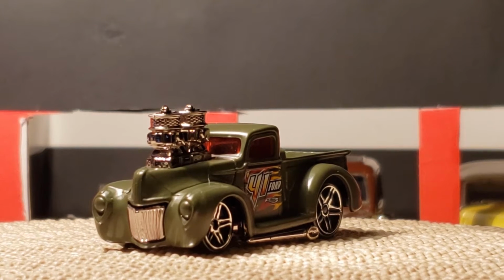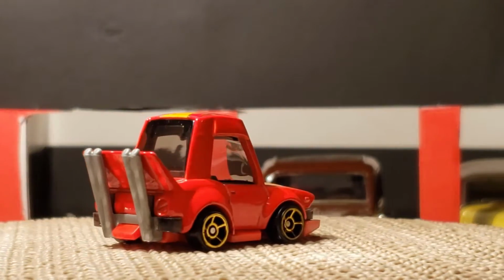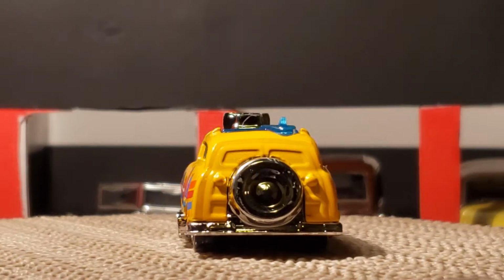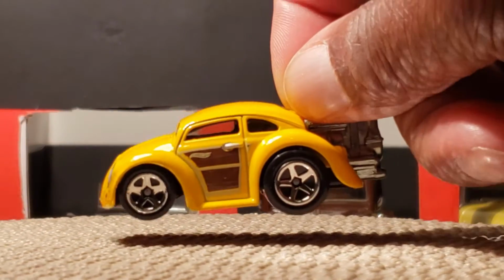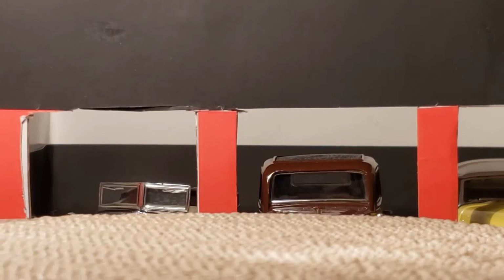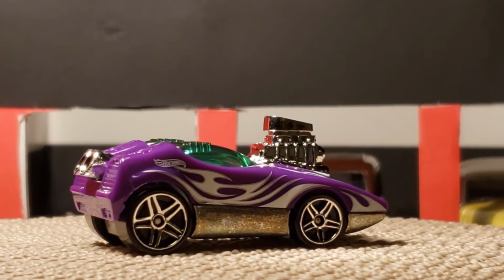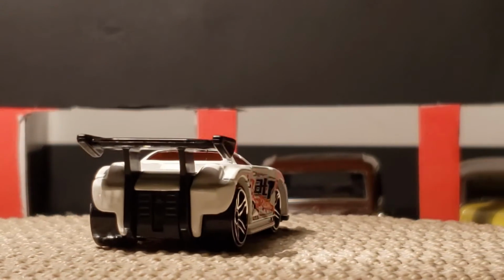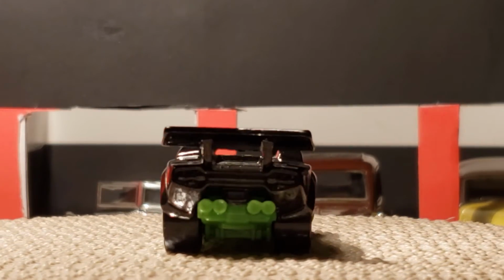HOT WHEELS TOONED CARS GARY'S DIE-CAST COLLECTION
My channel is about my love for collecting die-cast cars. And I enjoy sharing my car finds from the flea market to the department store. Let's take a look at some  HOT WHEELS TOONED CARS  on today's video.

Come be apart of my diecast family

Thanks, guys for watching my channel
GARY'S DIE-CAST COLLECTION